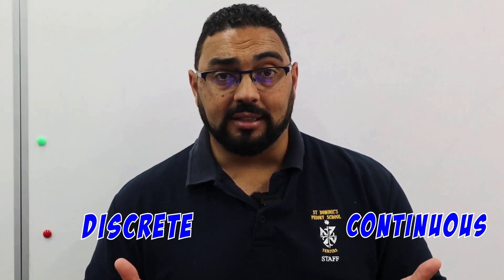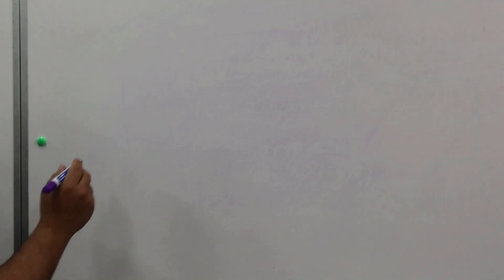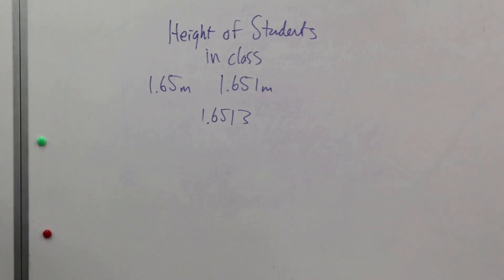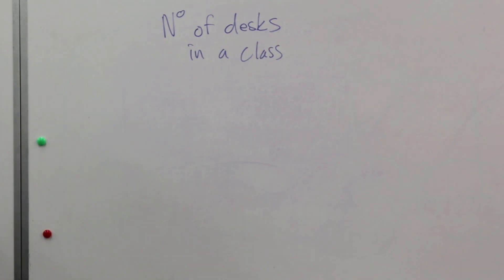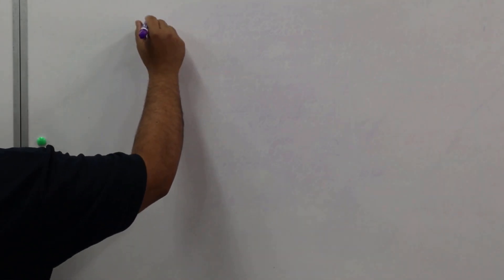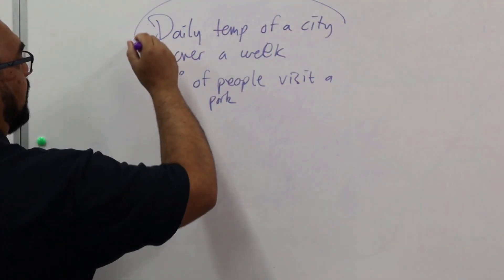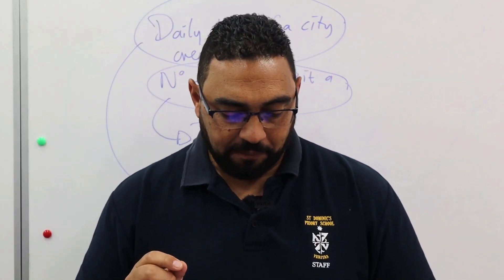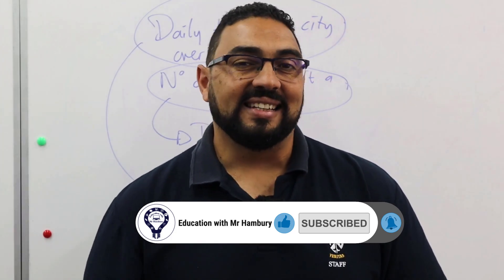Continuous & Discrete Data | What's the Difference ?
In today's video we will be exploring the difference between Continuous and Discrete Data. It is fairly easy to understand, as you will see in the video. Let's dive in get a clearer understanding of these types of data. Don't forget to take up the challenge at the end of the video.